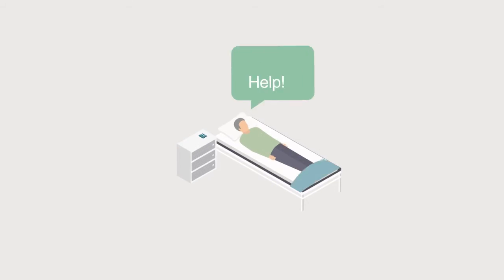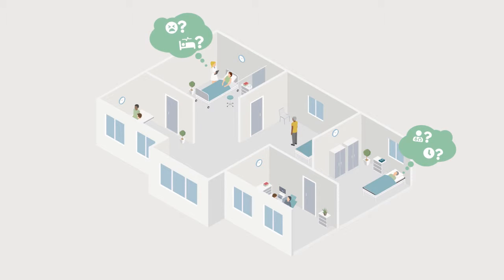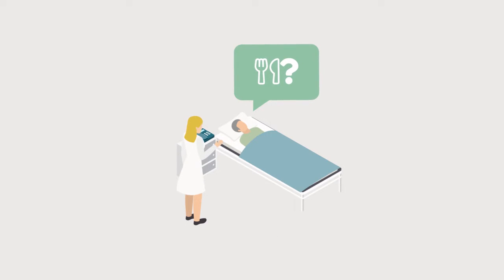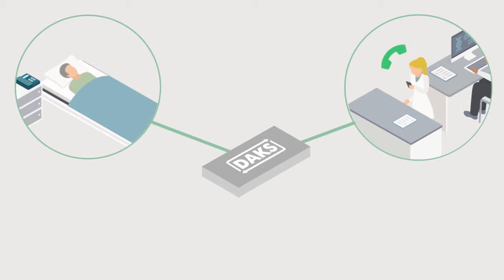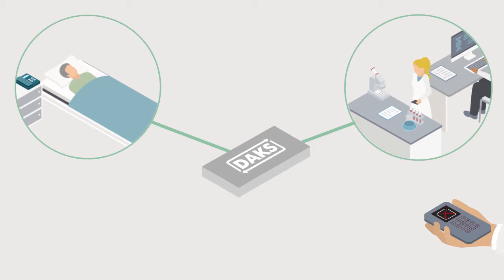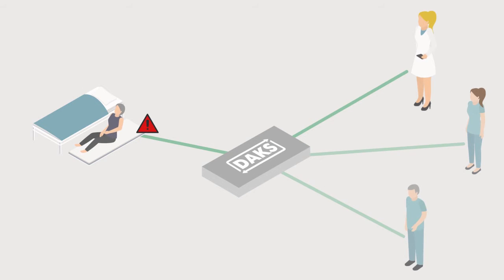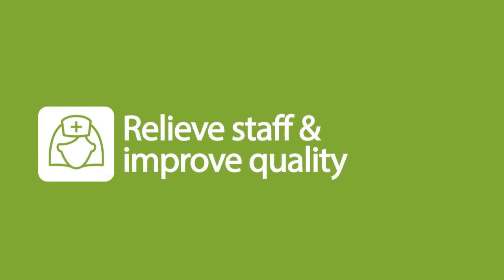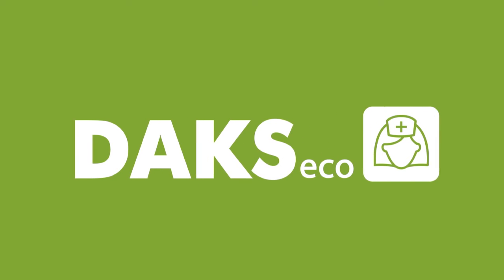DAKSeco in care facilities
Relieve your nursing staff and improve the quality of care: with DAKSeco.